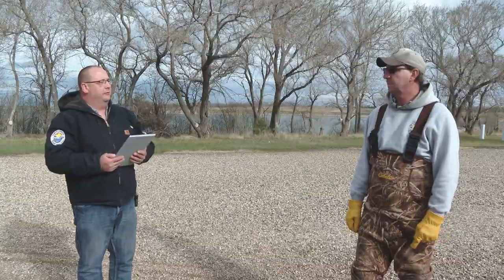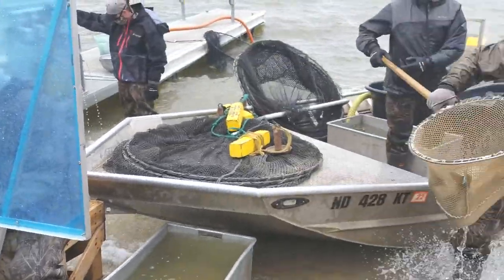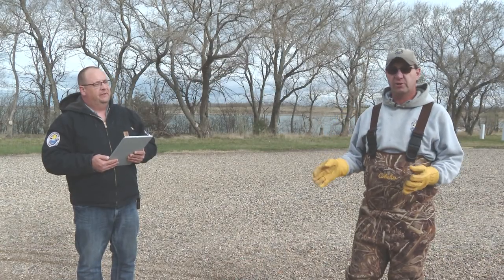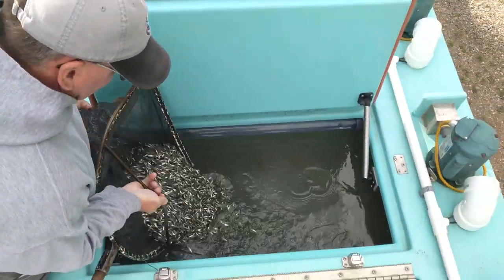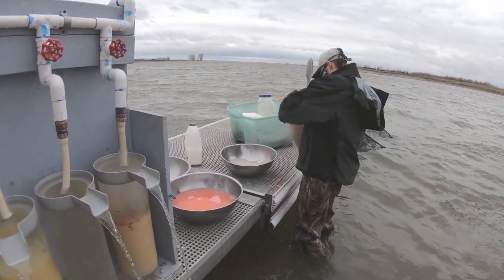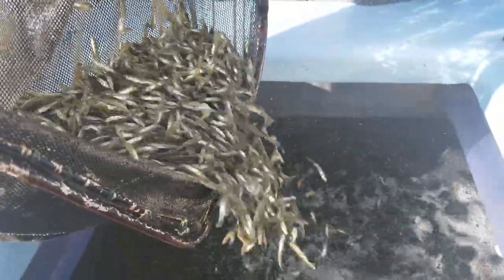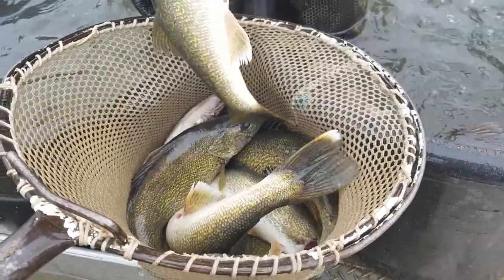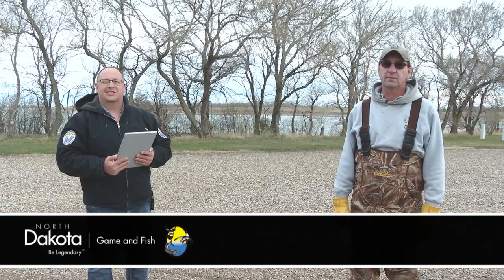Walleye Spawning Lake Sakakawea - NDGNF - 05-14-2020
Each spring fisheries staff gather walleye eggs to be hatched and reared at the Garrison Dam National Fish Hatchery. In June, those young fish will be stocked into waters across the state. Learn more in this week's webcast.